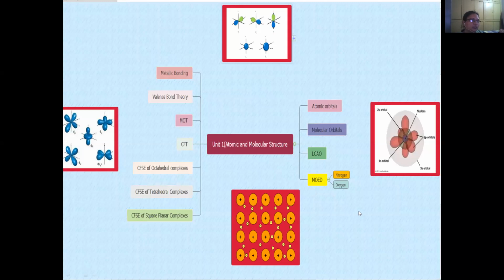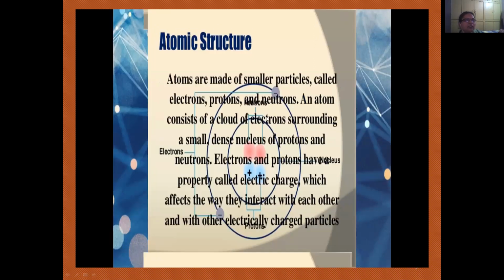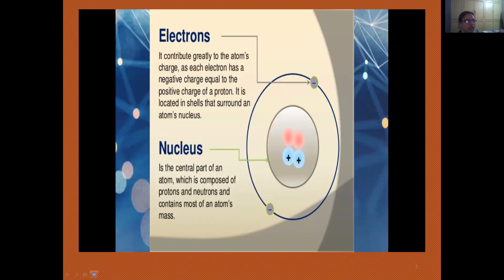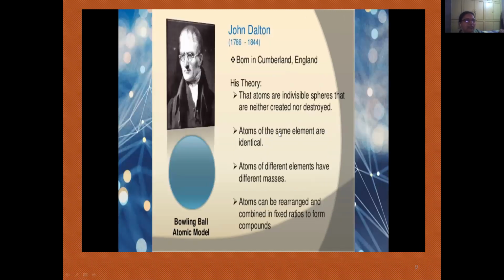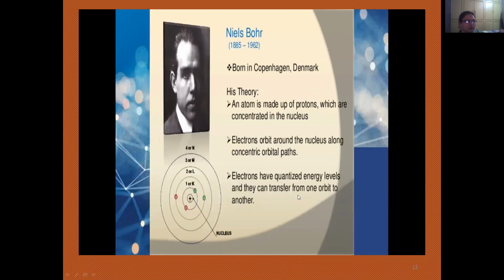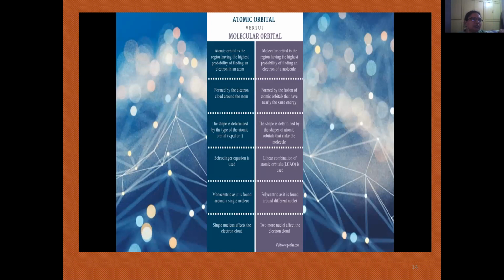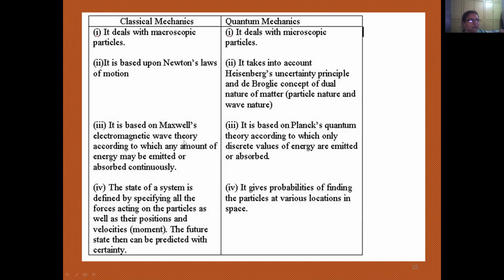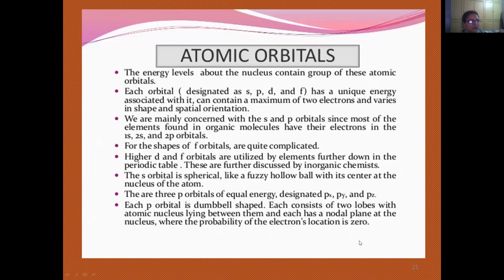1 01Atomic structure introduction and history